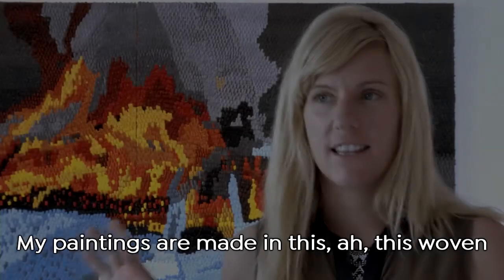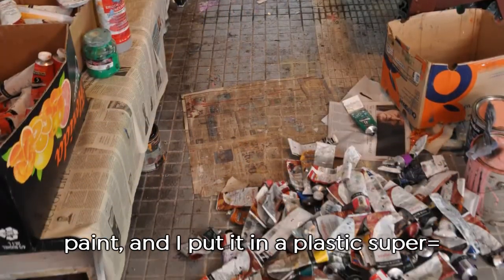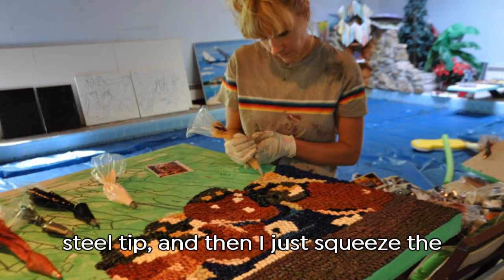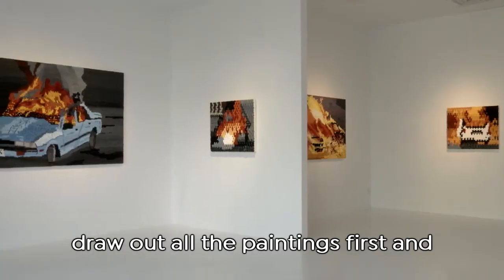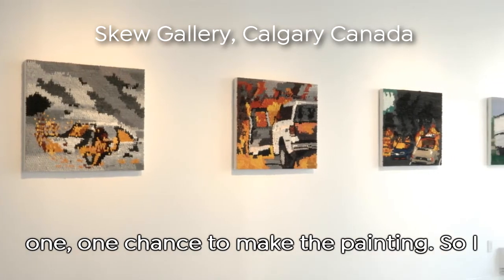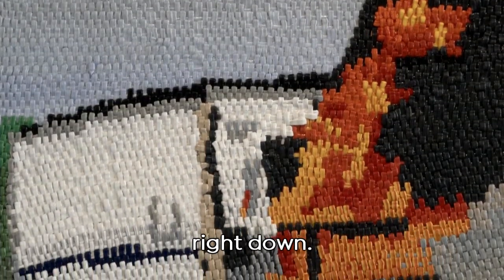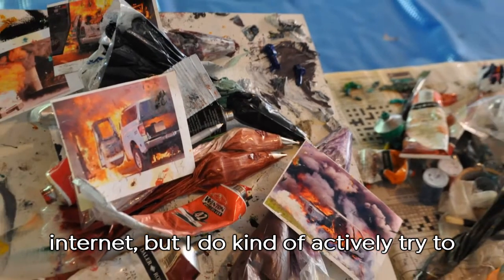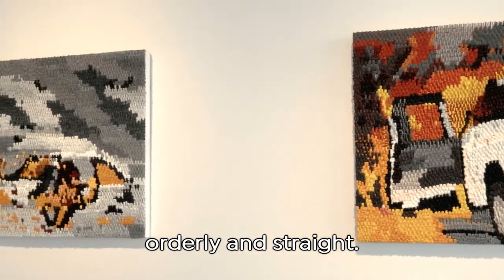Artist Interview: Caroline Larsen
October 13, 2018, through January 20, 2019 in Raleigh

Enormous flowers, luscious color, and desert landscapes. Georgia O’Keeffe pioneered revolutionary ways of visually interpreting the world, leaving a lasting legacy for generations of viewers and artists. The Beyond: Georgia O’Keeffe and Contemporary Art brings together a significant group of O’Keeffe’s works as the centerpiece of an exploration of her continued force as a touchstone for contemporary art. Viewers encounter paintings and sculpture by this founder of American modernism alongside works by emerging artists that evoke and expand upon O’Keeffe’s enchanting artistic language.